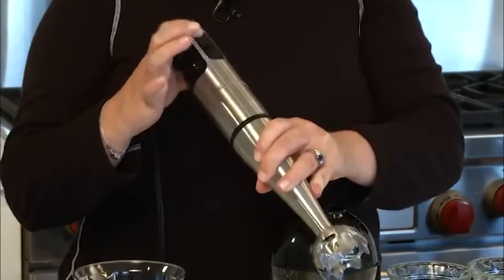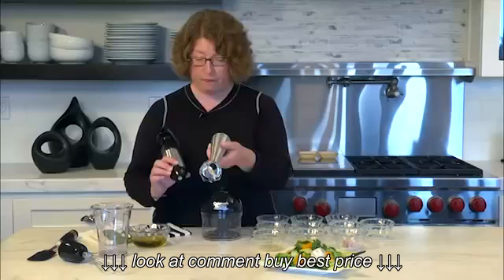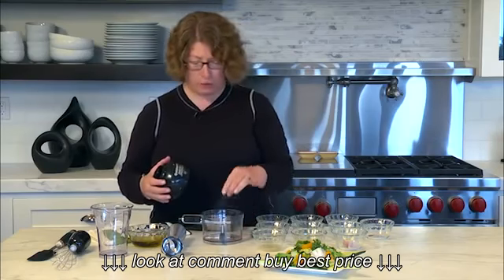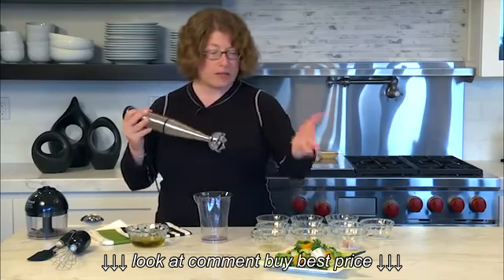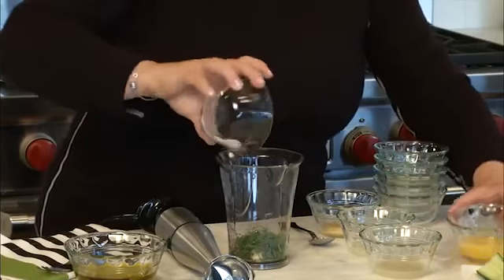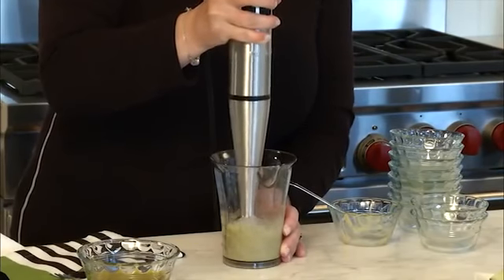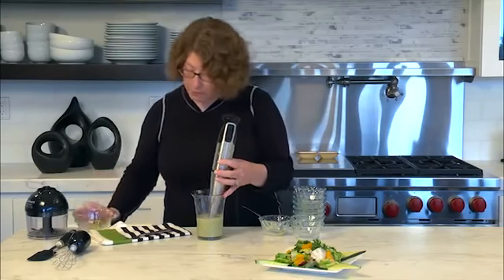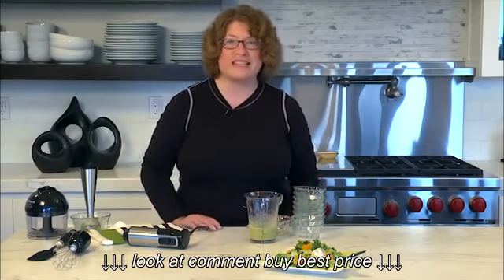Cuisinart SmartStick® Hand Blender CSB 77 Demo Video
Cuisinart SmartStick® Hand Blender CSB 77 Demo Video, Cuisinart SmartStick® Hand Blender CSB 77 Demo Video